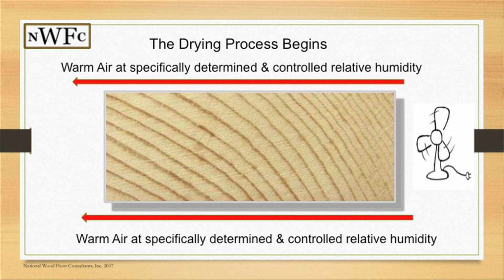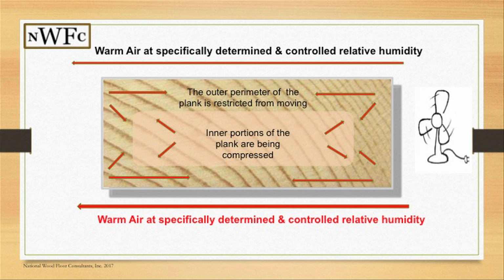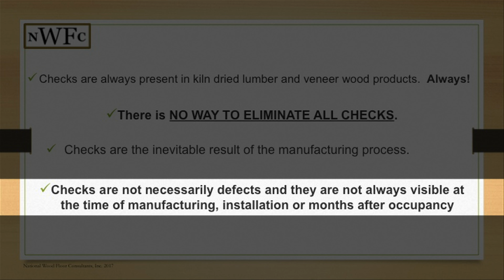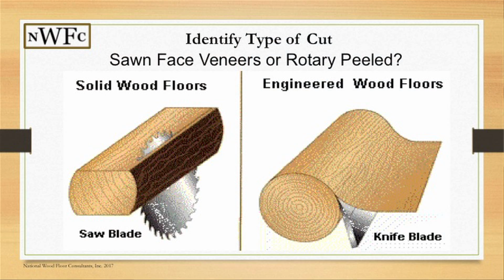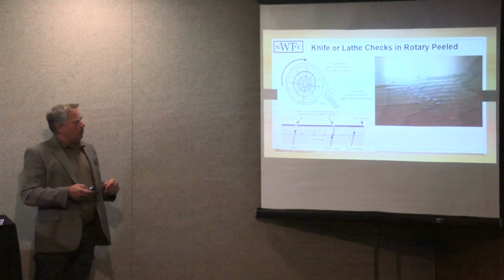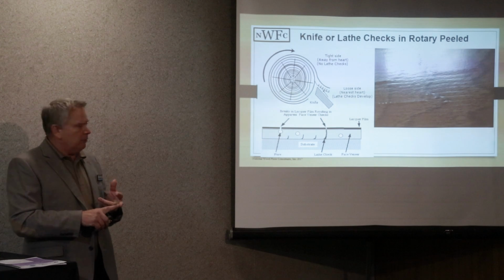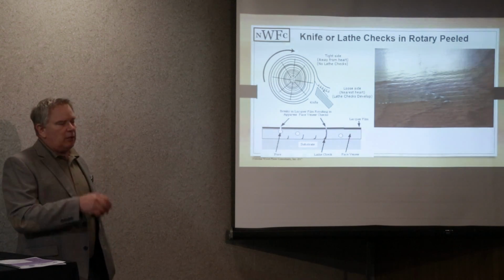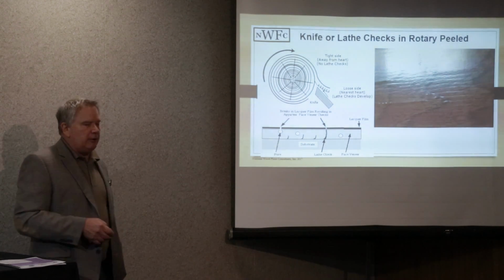Roy Reichow — "4 How Wood Floors Respond to Their Environment" - Session 4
This is the 4th instructional video from the National Wood Floor Consultants “How Wood Floors Respond to Their Environment” workshop. Roy Reichow explains how floor splitting, cracking and cupping is caused by the environment it's placed in.  While engineered flooring typically is more dimensionally stable than solid, it is not infallible. The wood wear layer still expands and contracts with humidity and moisture content fluctuations.
Such imbalances can potentially lead to problems such as face-checking/splitting, delamination and end-gapping. And because the flooring was maintained in an environment outside of the manufacturer's acceptable range, the failures won't be covered under warranty.

Check out the other 12 educational series of "How Wood Floors Respond to Their Environment"